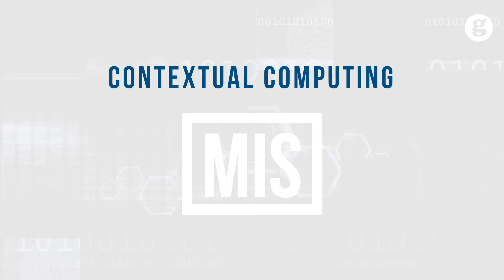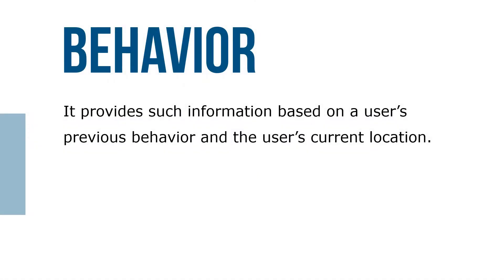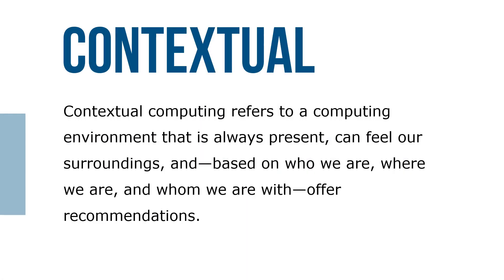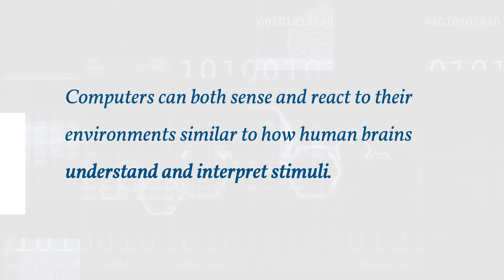Contextual Computing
We have been using GPSs on our smartphones for years. A GPS system delivers location-based services—for example, telling you which street to take when you’re traveling from the eastern part of a city to the western part in order to arrive at a particular place.

Applications such as Apple’s Siri and Google Now carry this idea a bit further. For example, Google Now uses information it has about a particular user to offer, say, weather forecasts, street directions, or sports scores for games that the user is interested in. It provides such information based on a user’s previous behavior and the user’s current location.

Humans make decisions based on what they know and how they feel about something, drawing on experiences they have accumulated throughout their lives. Sometimes referred to as our sixth, seventh, and eighth senses, contextual computing refers to a computing environment that is always present, can feel our surroundings, and—based on who we are, where we are, and whom we are with—offer recommendations.

The principle behind contextual computing is that computers can both sense and react to their environments similar to how human brains understand and interpret stimuli. In essence, contextual computing allows for tailoring a course of action to a user in a particular situation and environment based on what it knows about the user. To achieve this, many of the information technologies discussed in this textbook may be used, including computer networks, software, hardware, database systems, and AI technologies.